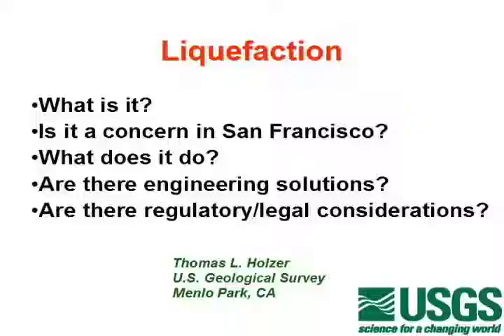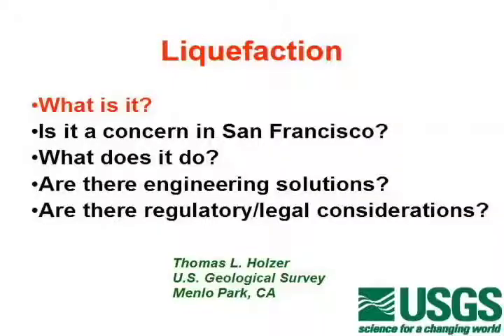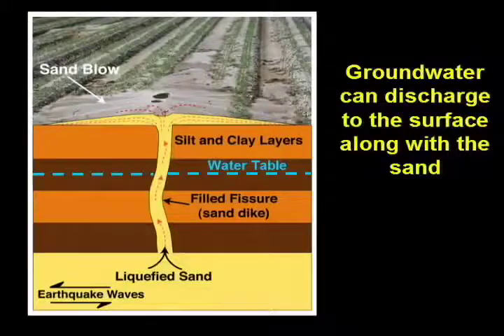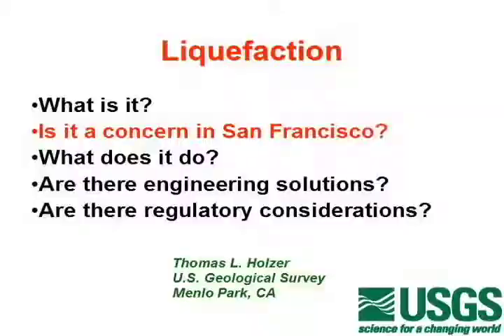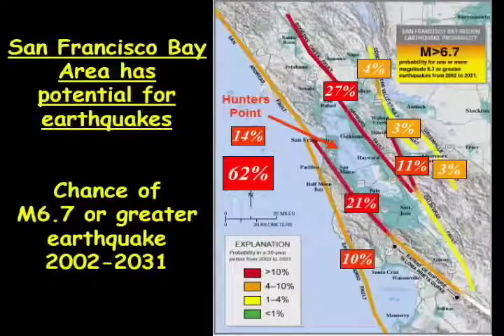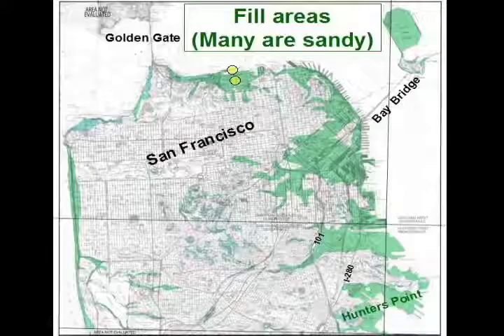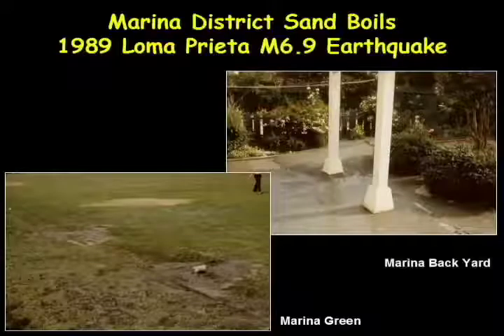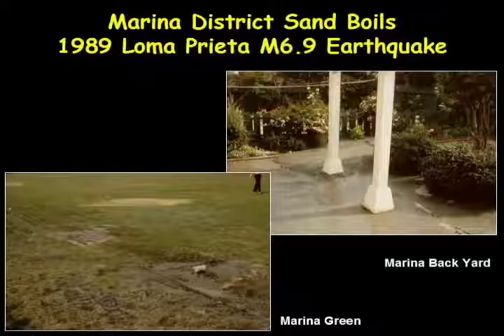1.14.09 Workshop 4/8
Tom Holzer part 1 of 2. 14 JAN 2009 Arc Ecology Workshop : Cleanup 101   Liquefaction 101